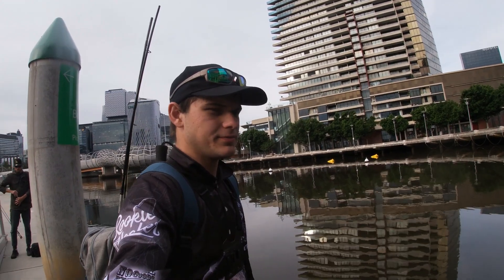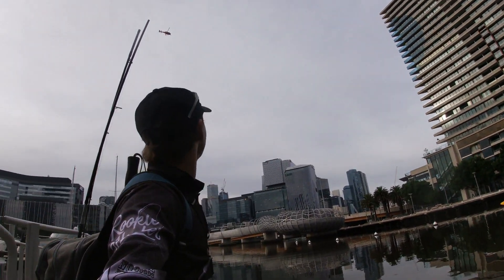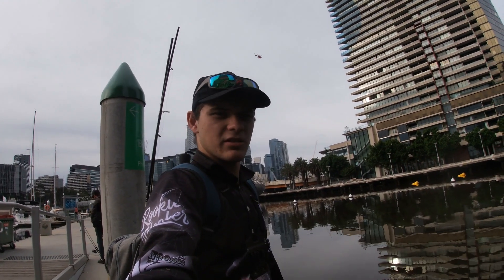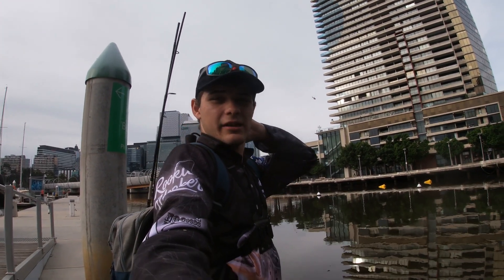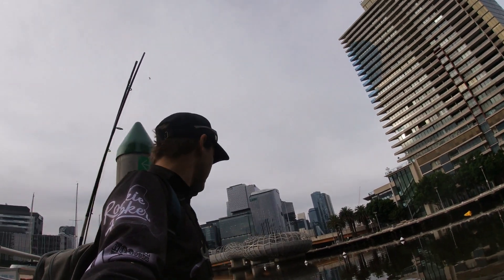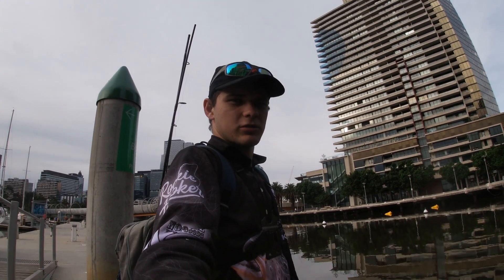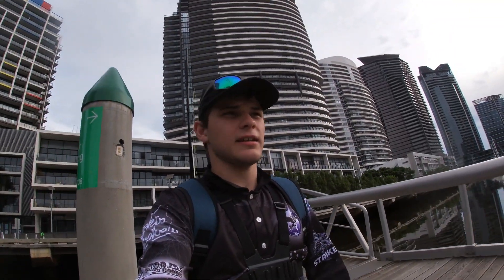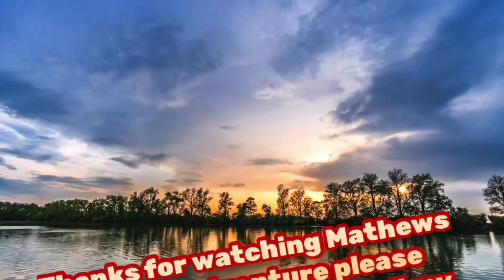Yarra River Docklands Bream Fishing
Today i take you all on a adventure with me to Melbourne City in attempt to catch some fish it was a good day out sad thing was i lost my 1-3kg Fanatica ultra light rod with my 1000 size Shimano Sienna got pulled in by a fish it sad I lost it but that's fishing. Please Enjoy this video